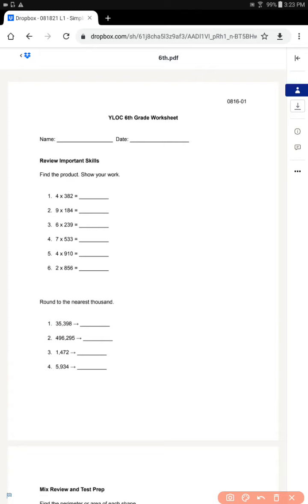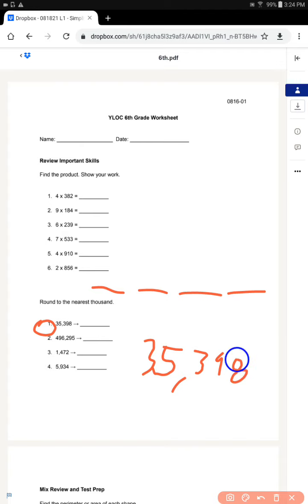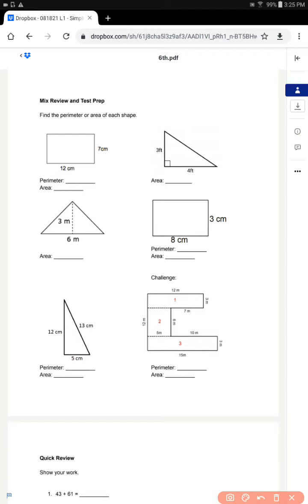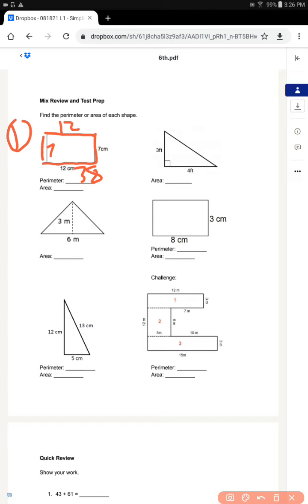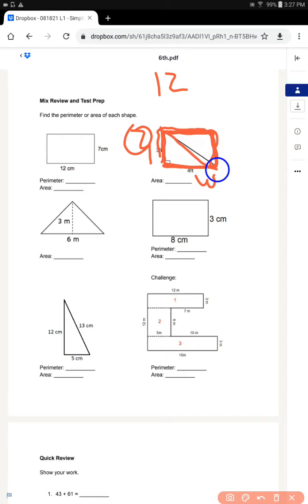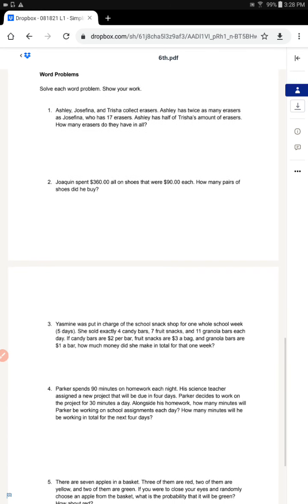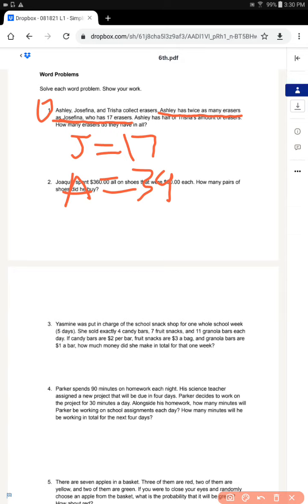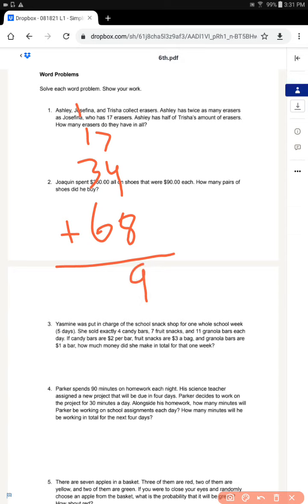6th Grade Math Lesson 1 #2